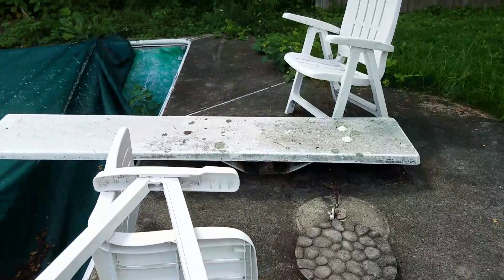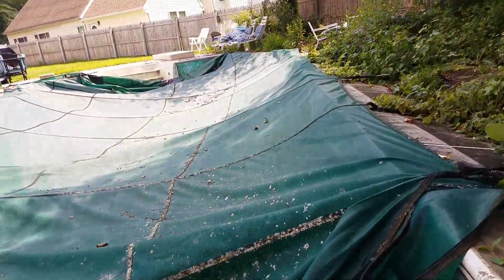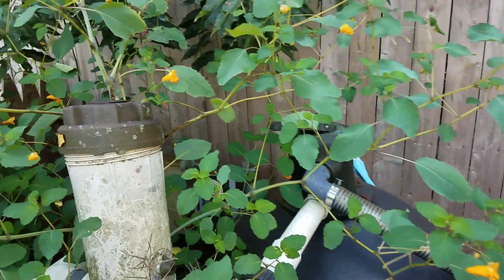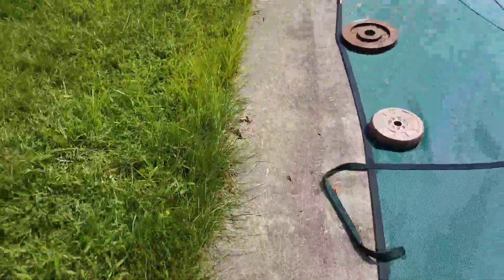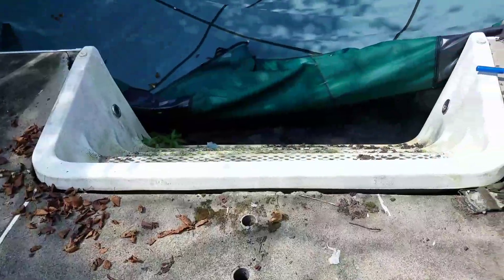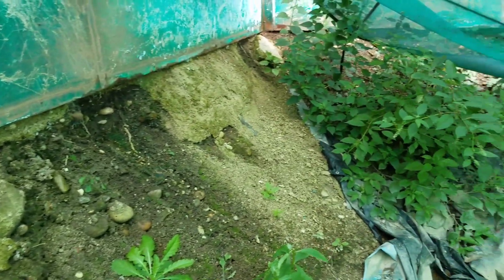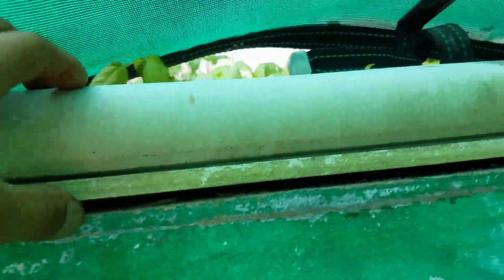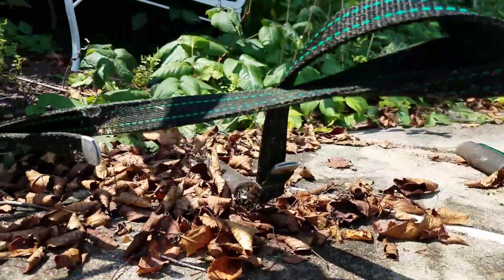Neglected Swimming Pool has Trees Growing in it